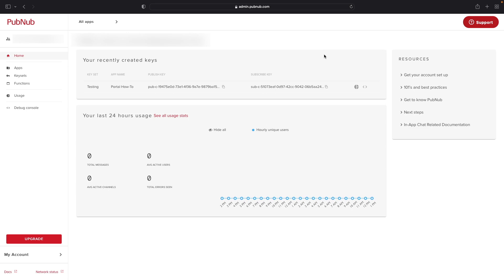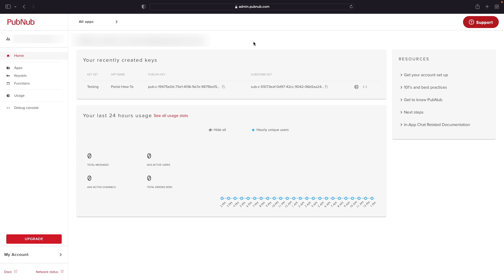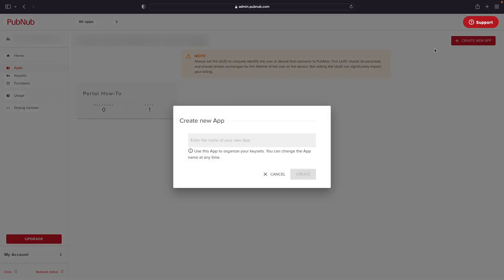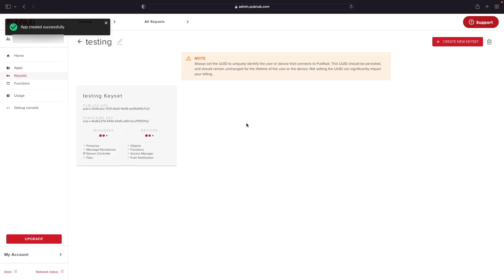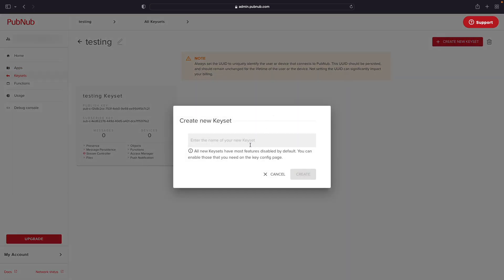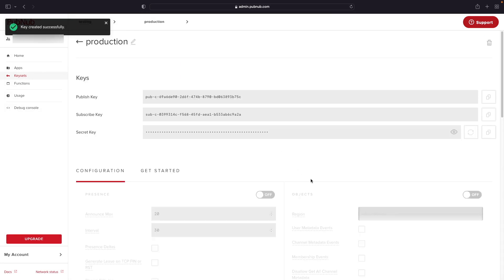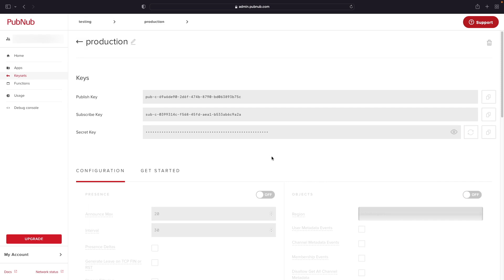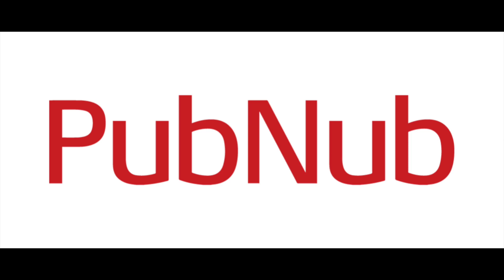PubNub How-To's | Admin Portal: Creating Keys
Welcome to PubNub's how-to series for the Admin Portal. In this video, we discuss how to create and setup the PubNub Publish and Subscribe Keys in the Admin Portal to use in your application to connect to the PubNub Network.

Be sure to check out the links below to learn more about PubNub.

Chapters
00:00 Introduction
00:21 Admin Portal Navigation
00:31 Create Application
00:53 Create Keyset
01:07 Obtain PubNub Keys
01:22 Conclusion